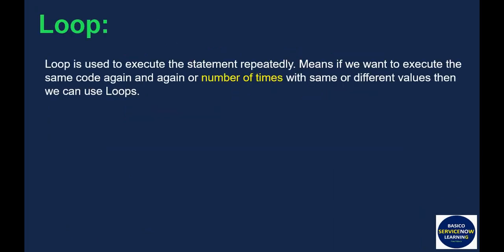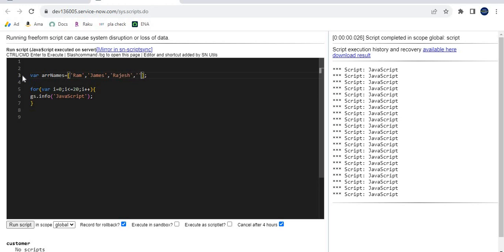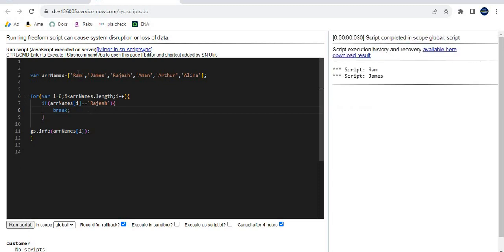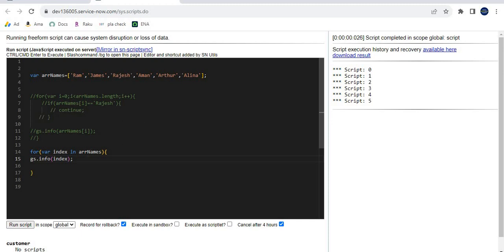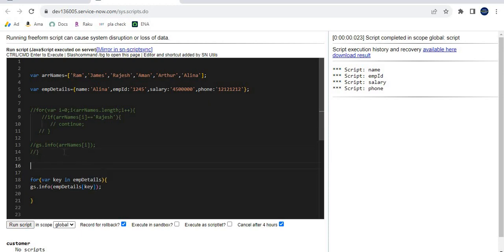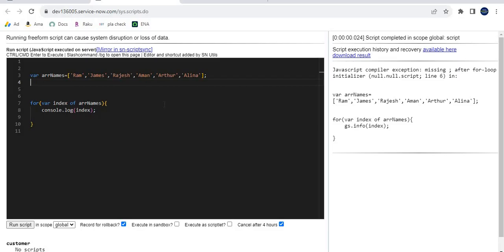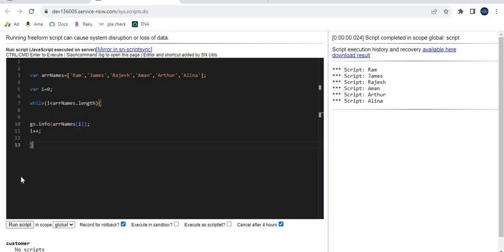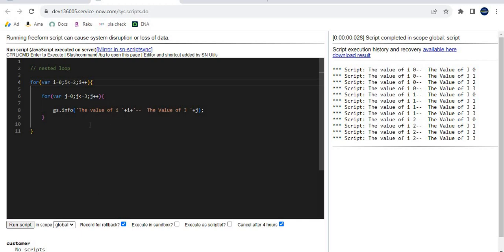#6 ALL CONCEPTS OF JAVASCRIPT LOOPS SUCH AS FOR, FOR IN, FOR OF, WHILE, DO WHILE LOOP WITH EXAMPLE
In this video we have provided understanding of each and every concepts of JavaScript Loops along with example and practical demonstration. We have demonstrated that how we can use the JavaScript concept in ServiceNow. Below are the topics which we have covered in this video:
1. For Loop with examples
2. For in loop with examples
3. For of loop with examples
4. While loop with examples
5. Do while loop with example
6. Use of break statement in loops.
7. Use of continue statement in loops.
8. Nested loops
9. What is loop in JavaScript and when to use use loop and when not.
10. Javascript loop through array
11. Javascript loop through Object

We believed that this video has cleared all your doubts and provided you the end to end understanding of loops in JavaScript.

Below is the URL where we have posted all the content demonstrated in the slides in the video.

If you have any question related to the topic, any suggestion please post the same in below comment box.